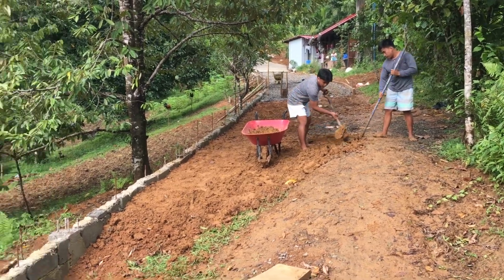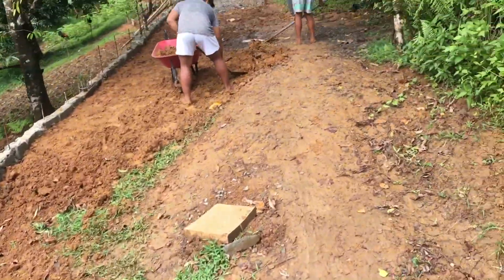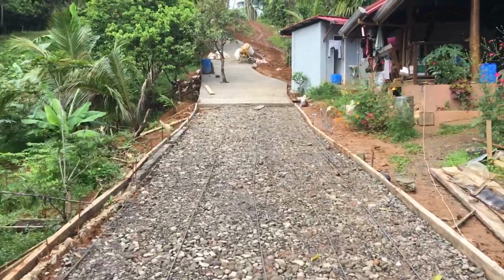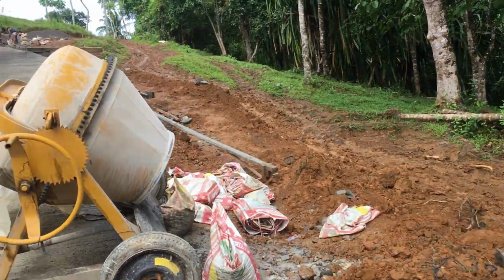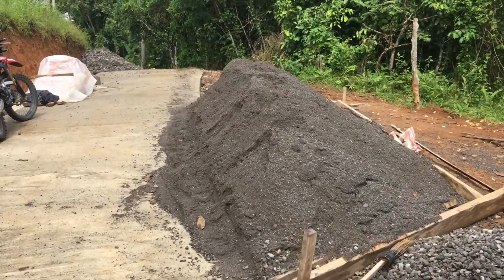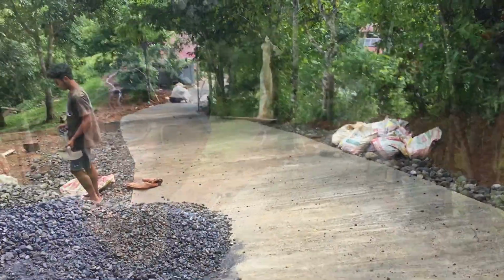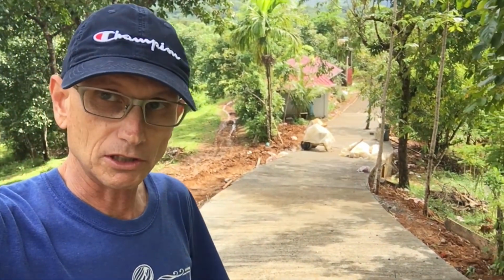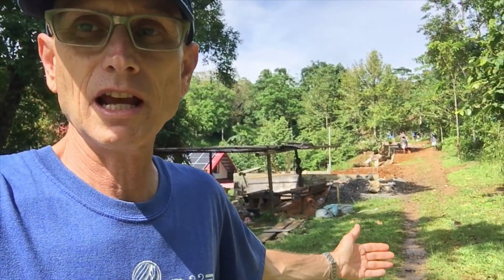Restoration to Eden Ministry update October 2021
Join Daryl and I as we share about our Lifestyle Center project here in the Philippines and the recent Evangelistic meetings held on our last missionary trip to Quezon province where we conducted Medical missions and Health Evangelism with Pastor Villas and others.